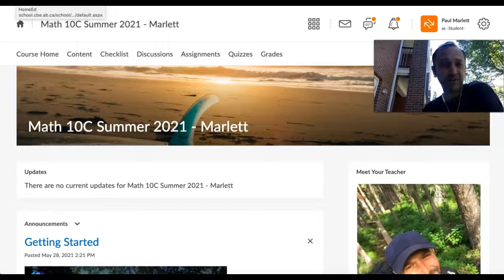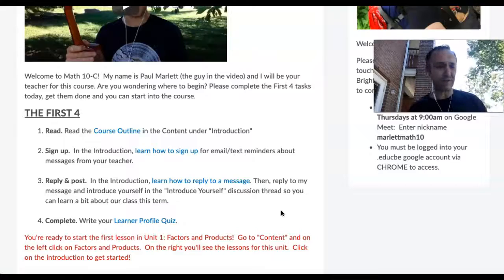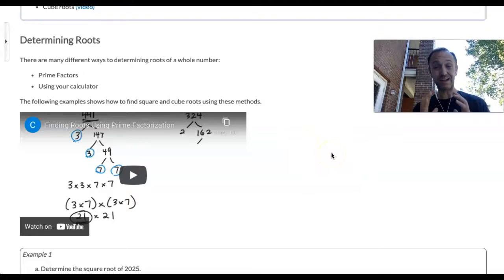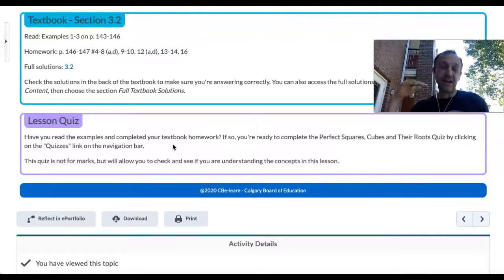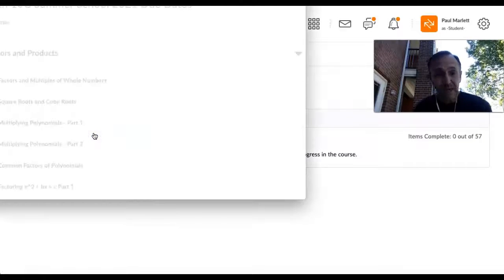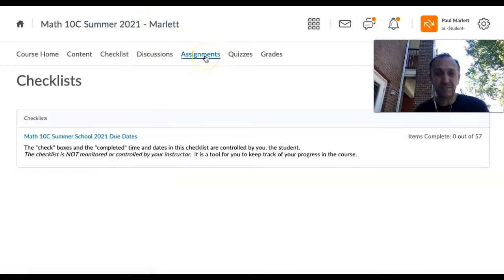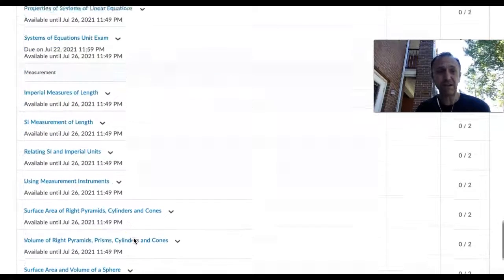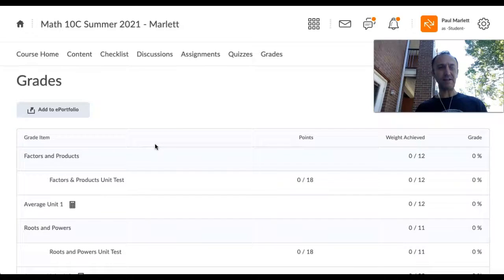10C course parts